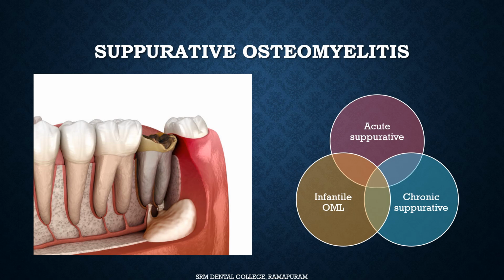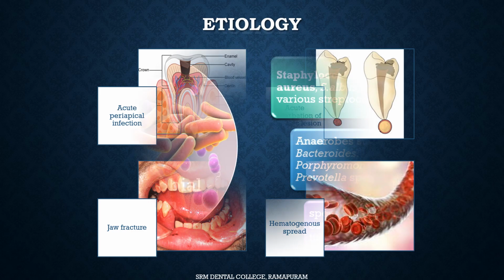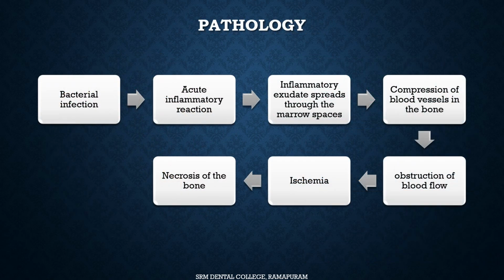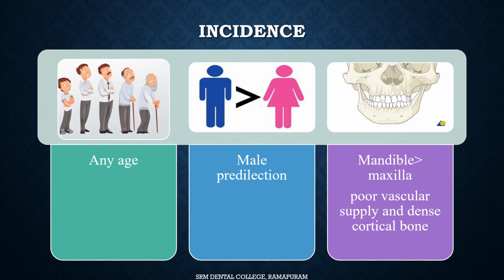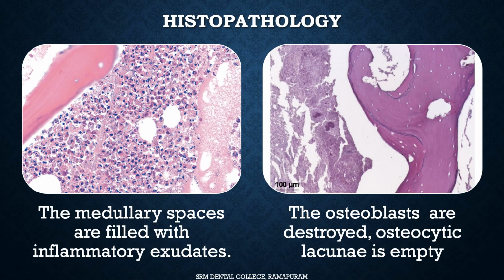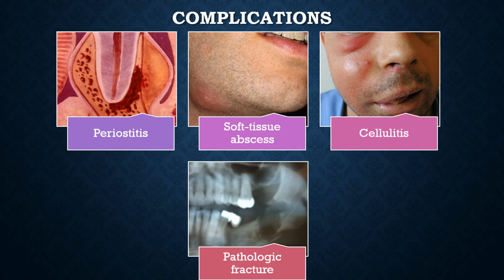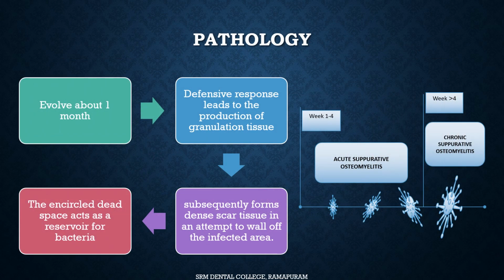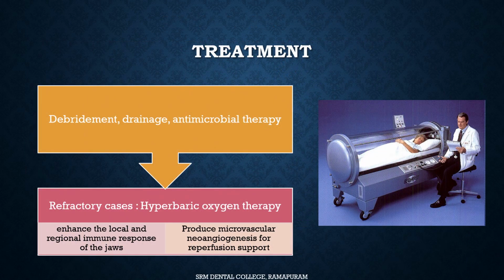SRM Dental College, Ramapuram - Suppurative Osteomyelitis